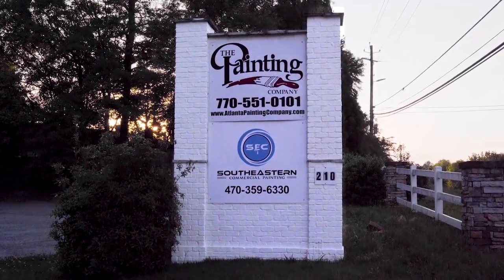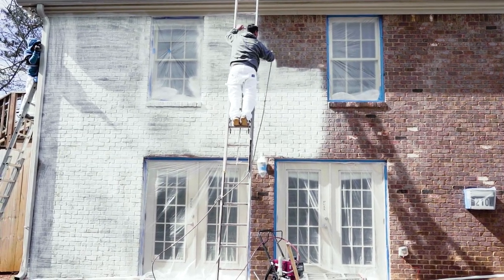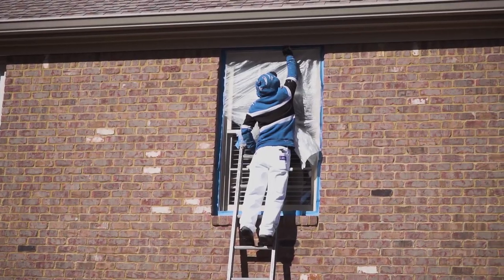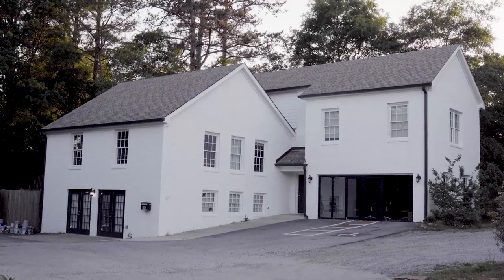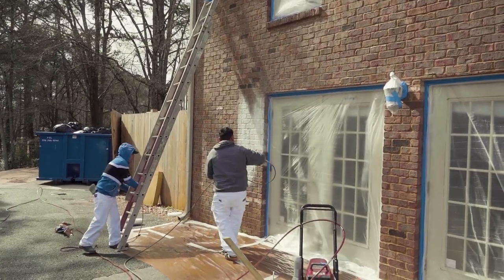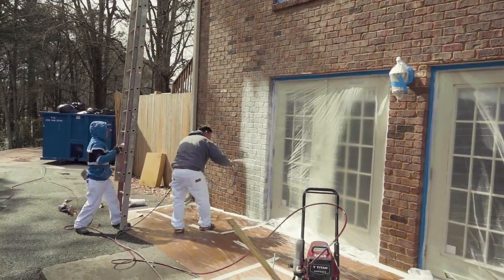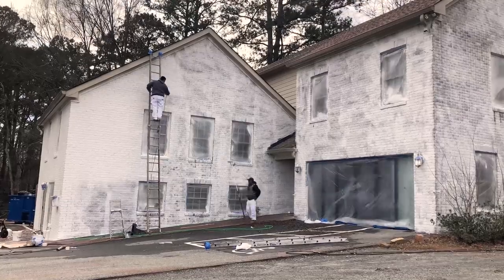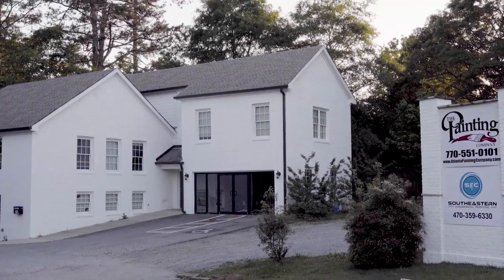Atlanta Painting Company Final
Our PRO's love Romabio! Zander and Michael from The Painting Company used Romabio Masonry paint on their office building Check out a few of the reasons why they love our Masonry Paint.